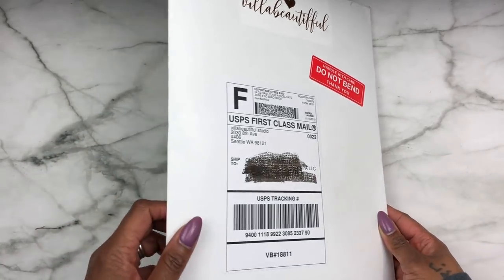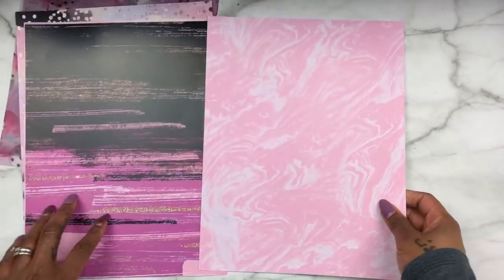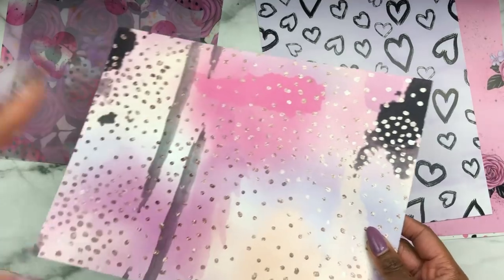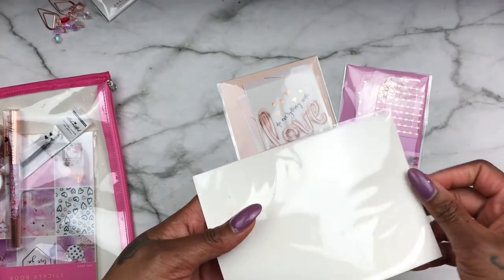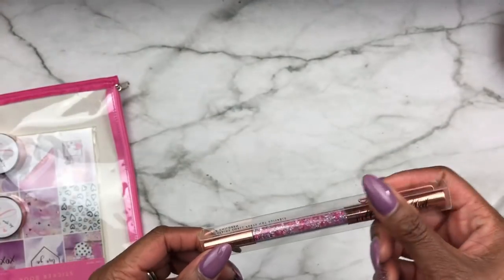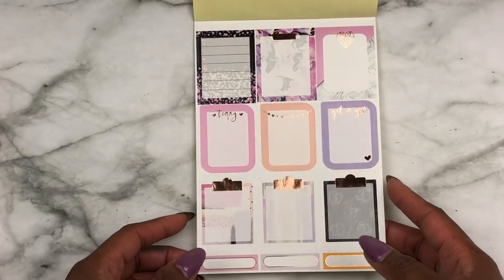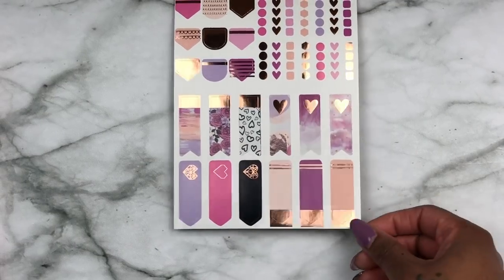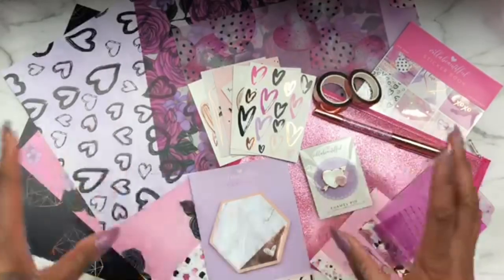UNBOXING VILLABEAUTIFFUL JANUARY KIT (GALENTINE)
WARNING!!! THIS UNBOXING MAY APPEAR TO BE LONG BUT IT IS WORTH WATCHING. xox

• TUL LIMITED EDITION BRIGHT GEL PENS

• PAPERMATE INKJOY GEL PENS

• FISKAR FINGERTIP CRAFT KNIFE

• ZEBRA MILDLINER MARKERS

SHOP DISCOUNT LINKS

• ADJUSTABLE LONG ARM MOUNT

• MAILING ADDRESS:
CheKesha Simms